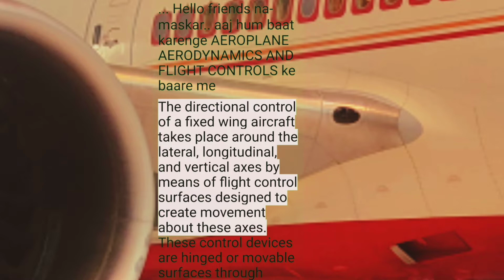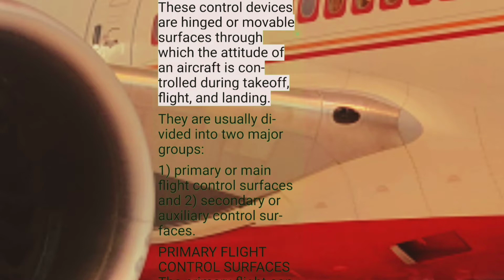AEROPLANE | Aerodynamic & Flight controls | "PW777"